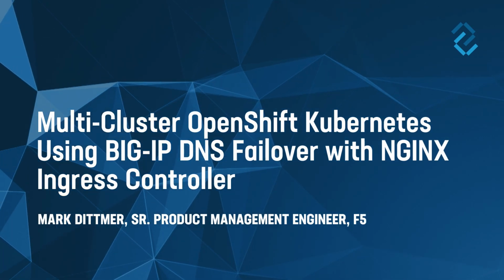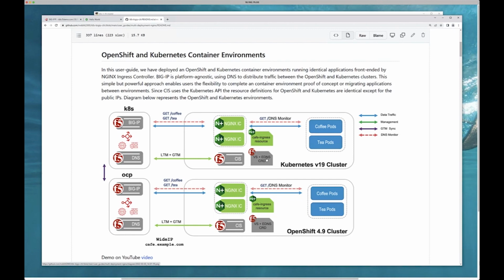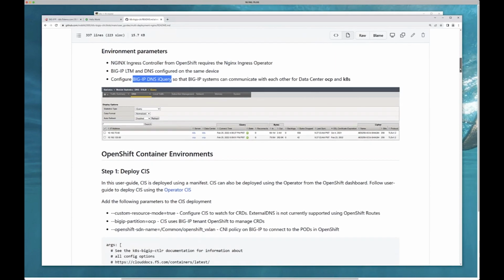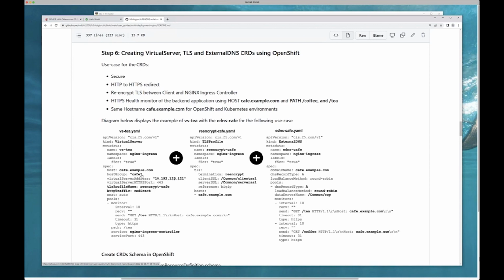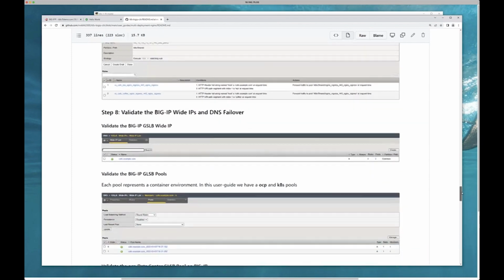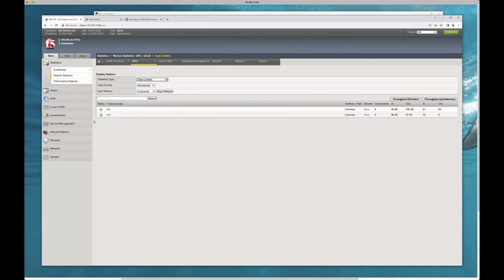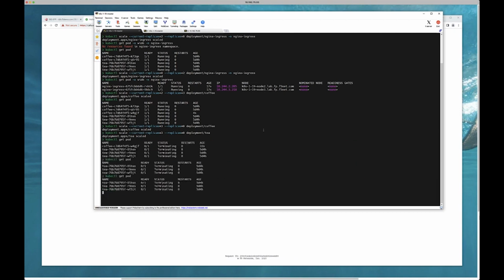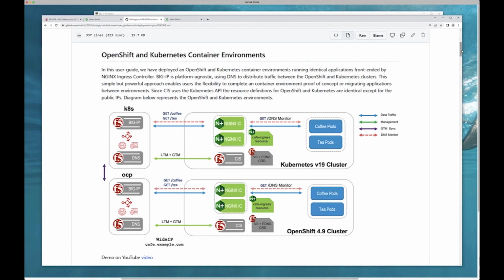Multi Cluster OpenShift Kubernetes using BIG IP DNS Failover with NGINX Ingress Controller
Explore the implementation of multi-cluster OpenShift Kubernetes using BIG IP DNS failover with the NGINX Ingress Controller. This video discusses the setup process, configuration details, and best practices for managing multiple clusters effectively. Gain insights from user guides and demos that illustrate the integration of these technologies for enhanced reliability and performance in cloud environments.